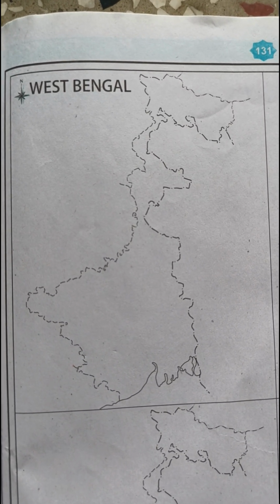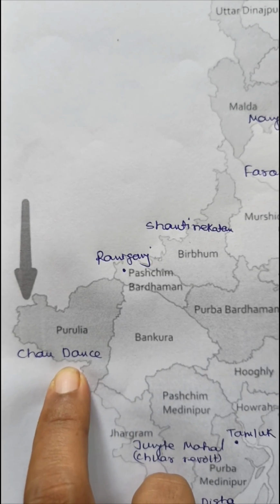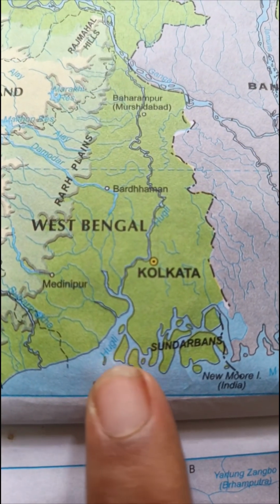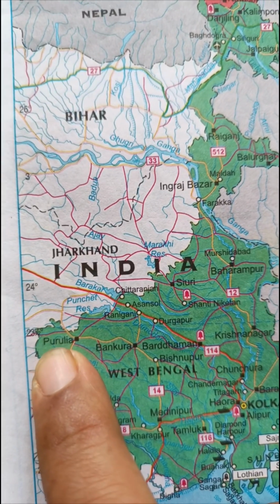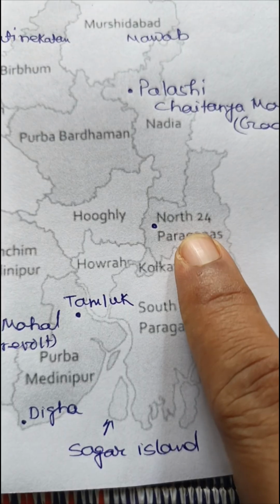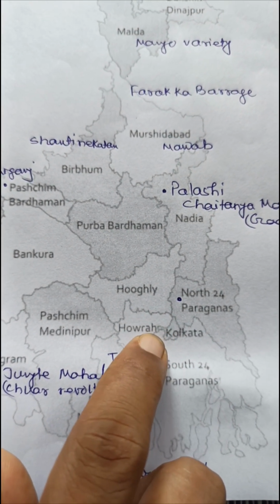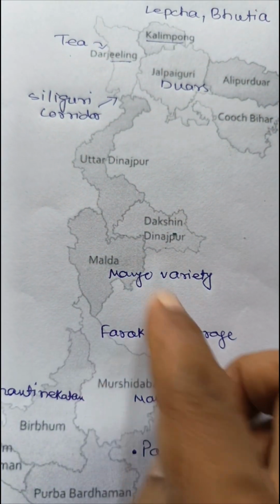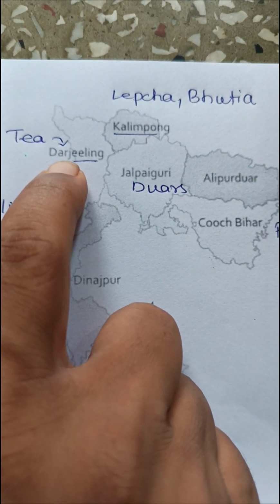West Bengal explained through map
In this video we will try to cover different places of West Bengal through the map and their contribution to India and the World related to social reforms, history and culture. We will cover the remaining topics related to West Bengal in future videos.